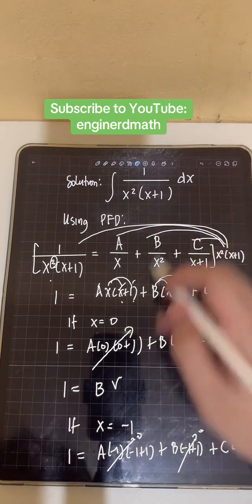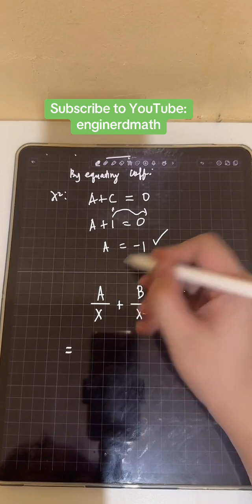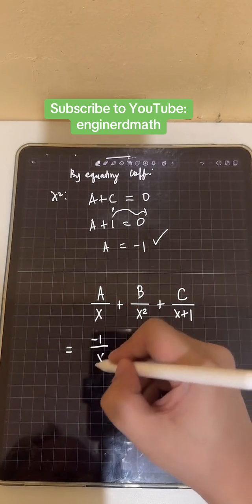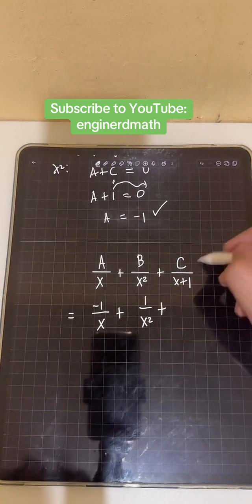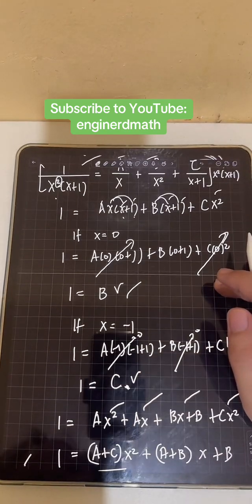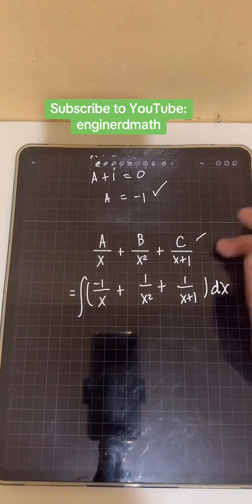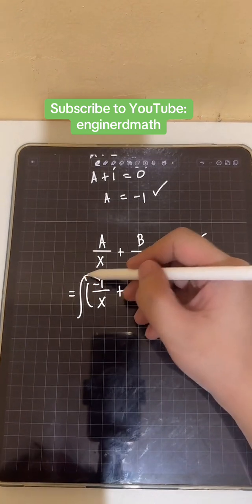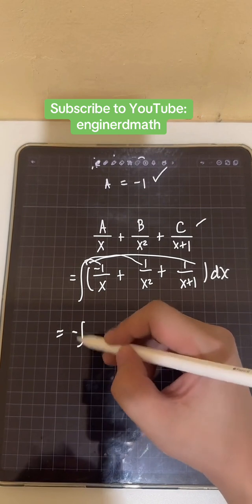Integral Practice #175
Hi guys! This is my integral practice #175.
Give it a try first and check the final answer.